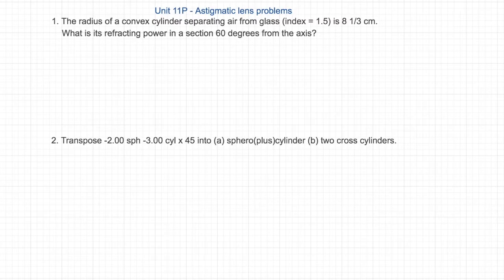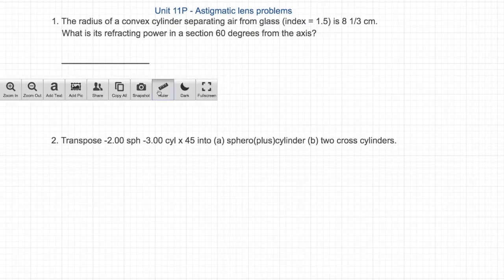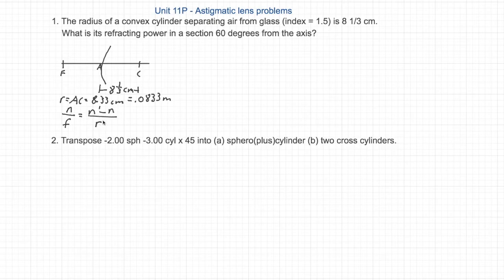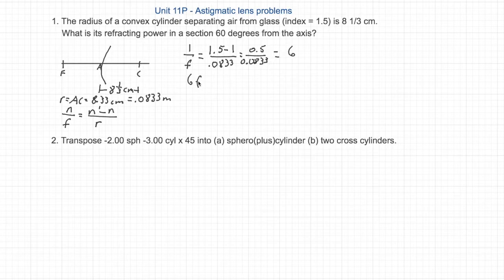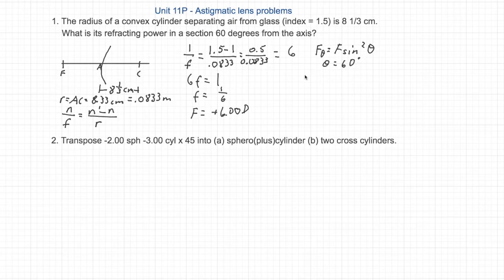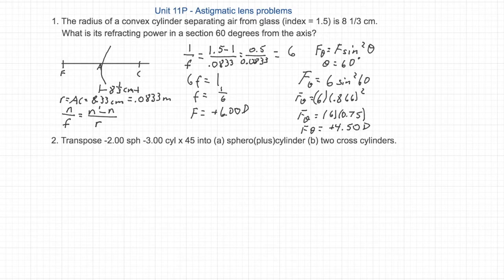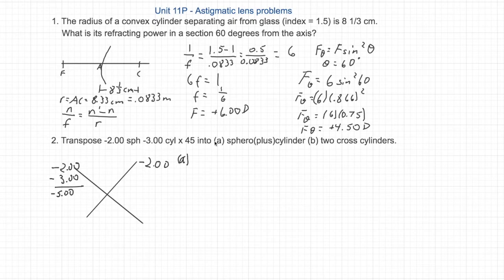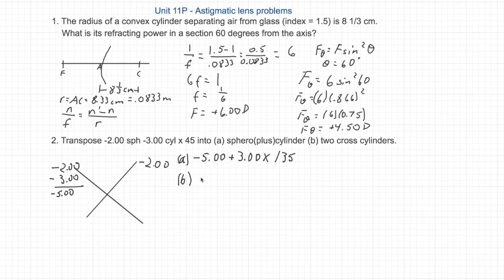Optimal Optics Unit 11P - Astigmatic lens problems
No stigma . . . Just astigmatism.